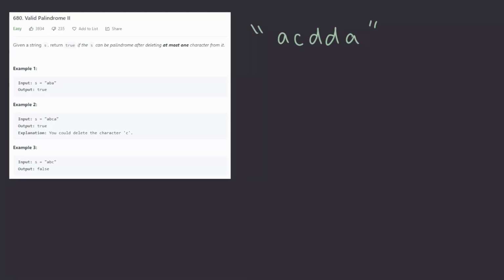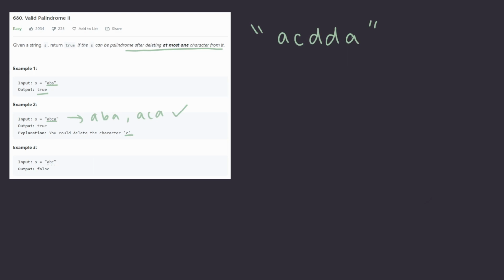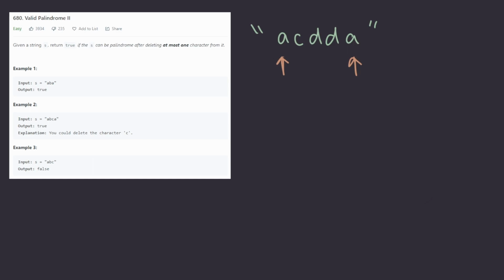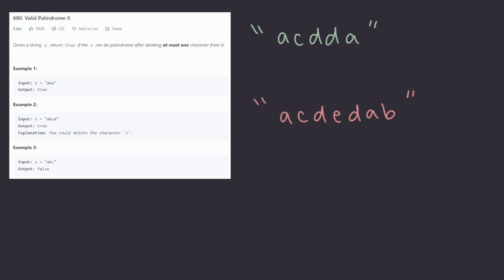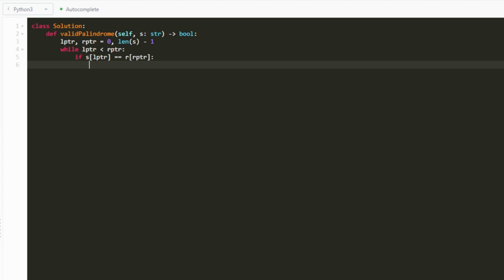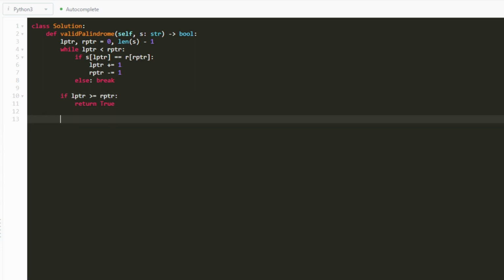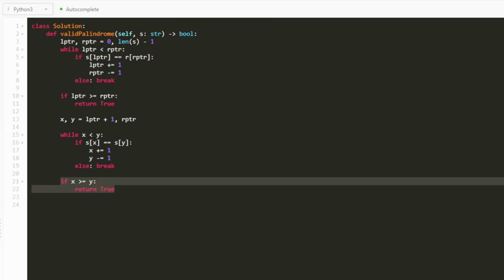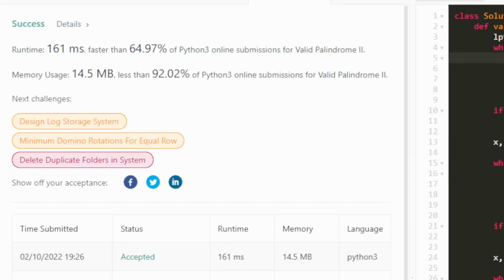Valid Palindrome II - Leetcode 680 - Python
Today I am solving Leetcode #680, Valid Palindrome II. This is a problem that is very high up on Facebook's / Meta's frequency list, as well as being present on Microsoft and Amazon's list.

As always, please let me know if you have any concerns or suggestions in the comments!

Timestamps
0:00 - Reading problem
1:14 - Drawing solution
4:00 - Coding solution